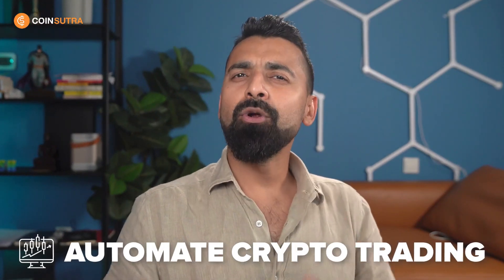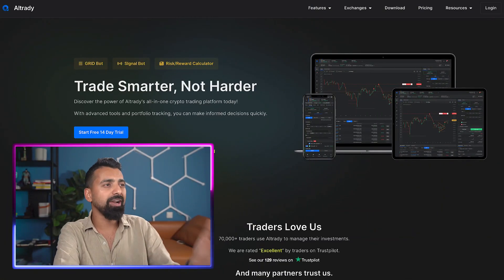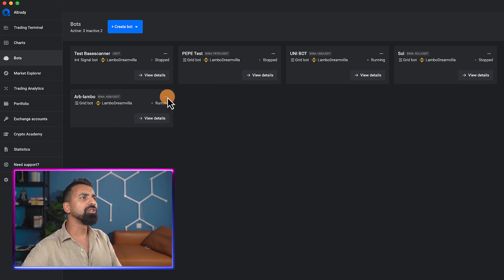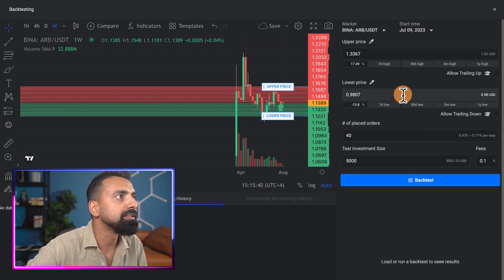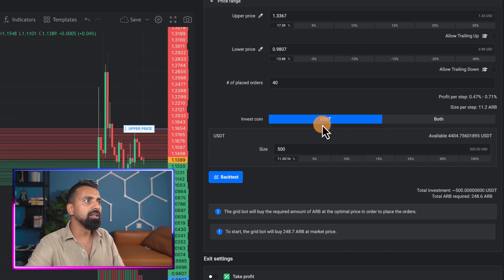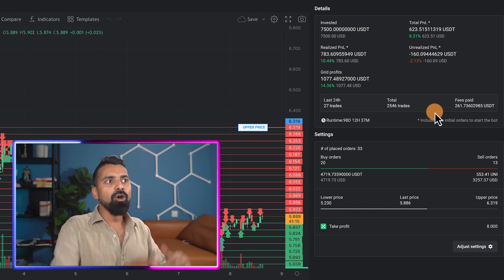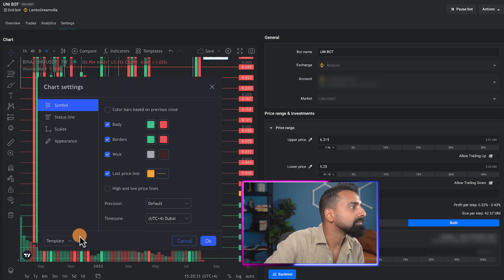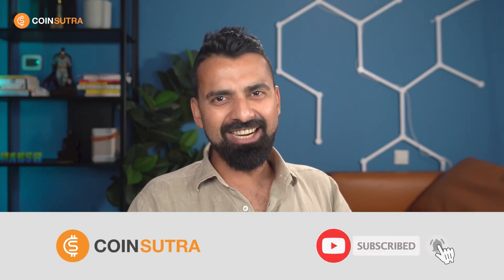📈 Automated Crypto Trading with Altrady Grid Bot Free Class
📔 In this automated grid bot trading free class, learn the powerful features of Altrady, an all-in-one crypto trading platform. Learn several tips and tricks of the tool and discover how the Altrady grid bot trading can simplify your trading journey and elevate your success in cryptocurrency trading.

📲 Altrady offers a desktop app, a mobile app, and seamless access via web browsers, providing flexibility and accessibility at your fingertips.

Timeline:
00:00  -  Crypto Grid Bot Trading Intro
01:00  -  Grid Bot Trading Benefits
01:44  -  Altrady Trading Tool
02:40  -  Creating Grid Bot on Altrady
06:06  -  Altrady Live Bot & Bot Settings
09:03  -  Ending Note